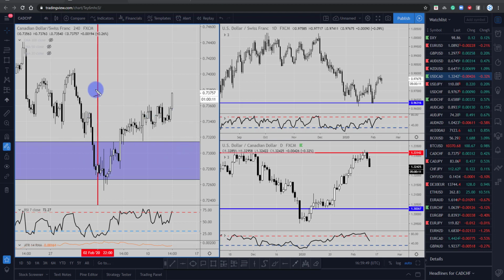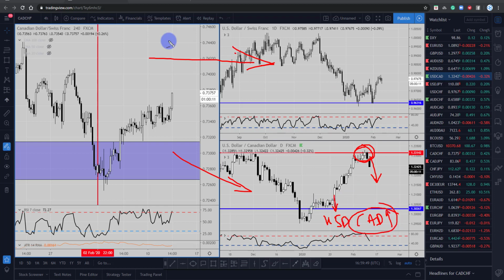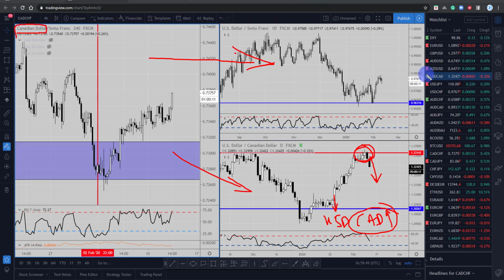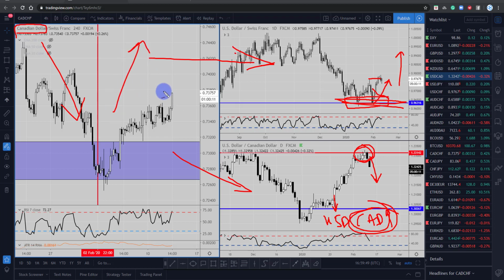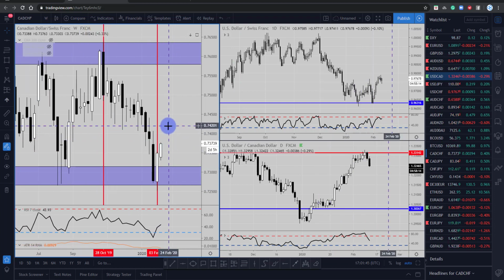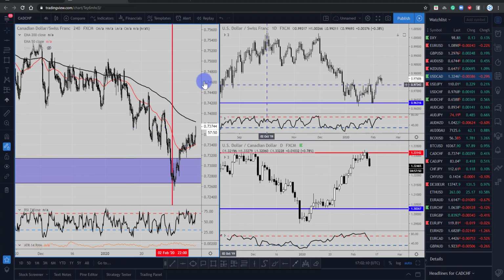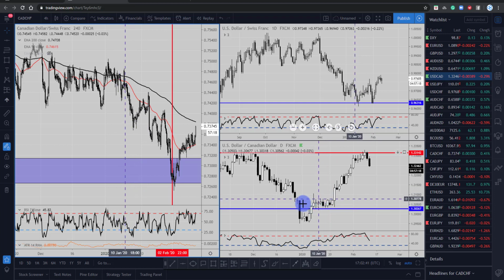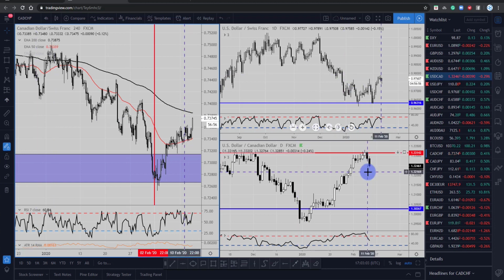HOW TO TRADE CROSS PAIRS IN THE FOREX MARKET